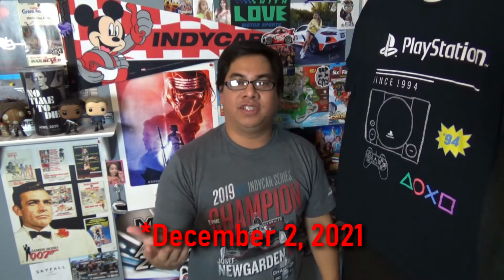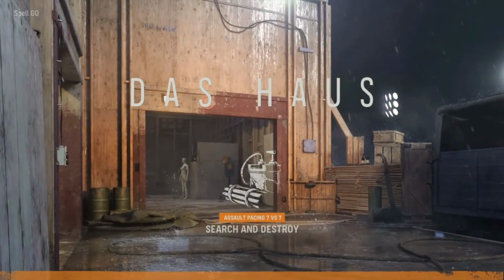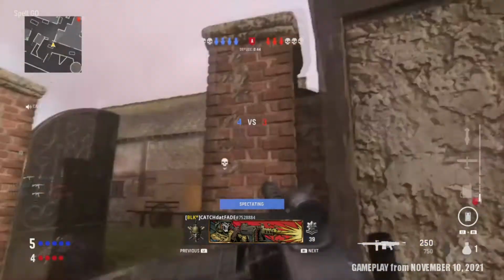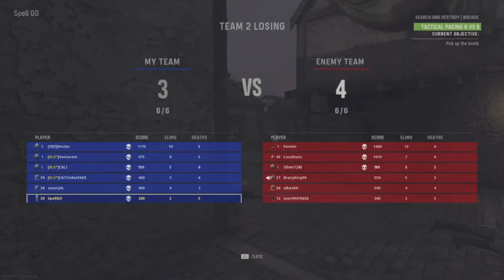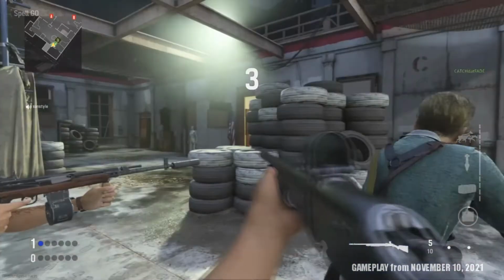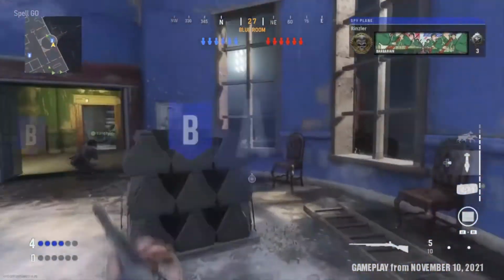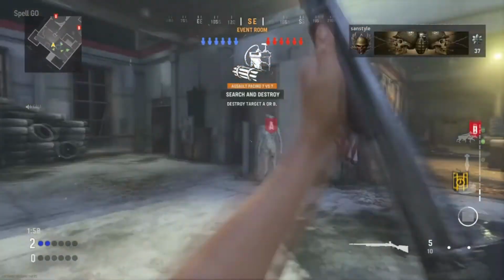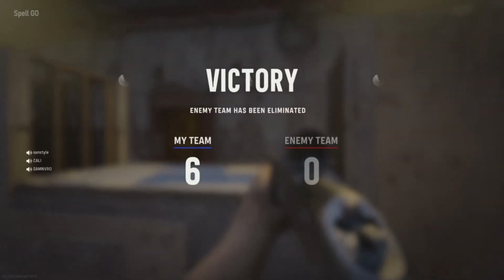Rockin' With A Shottie - A Call of Duty: Vanguard Gameplay Episode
In this episode, I feature my first gameplay episode for Call of Duty: Vanguard. Here I'll showcase edited gameplay of two Search and Destroy matches.

I was originally correct. Season 1 of Vanguard starts on December 8, 2021.

Spell GO 2021
Episode 652